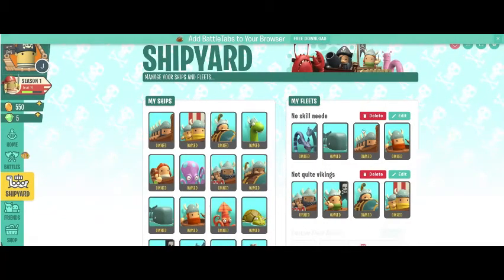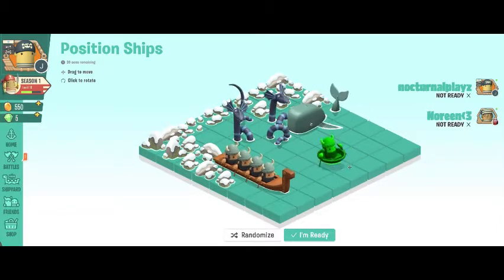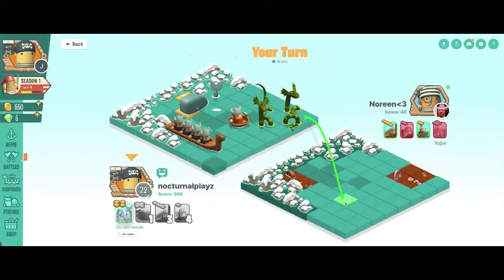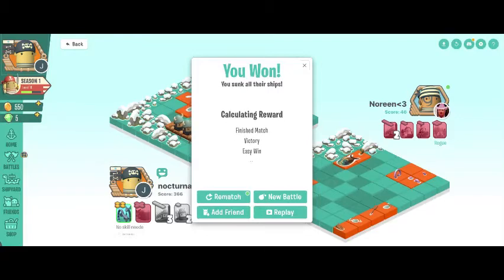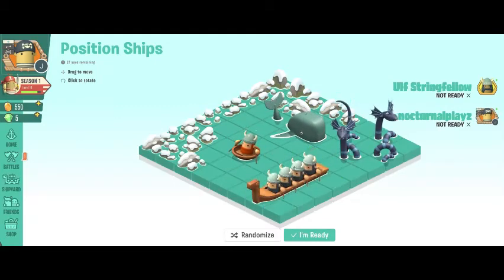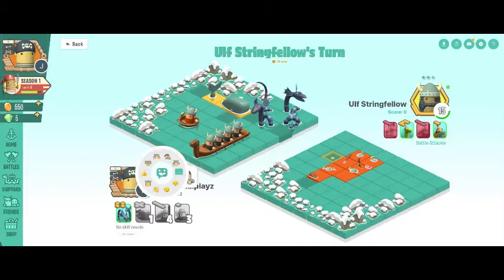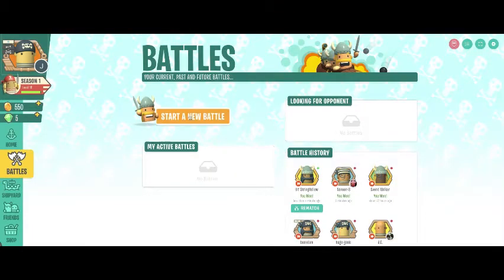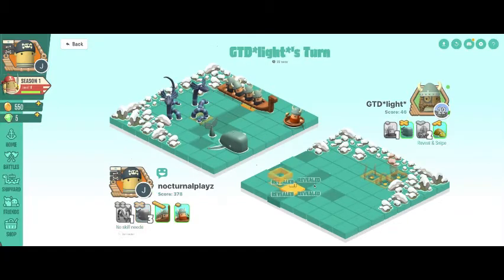BattleTabs Custom Fleet #1